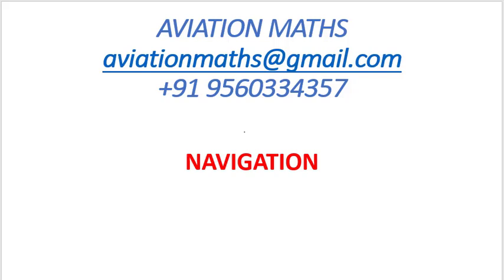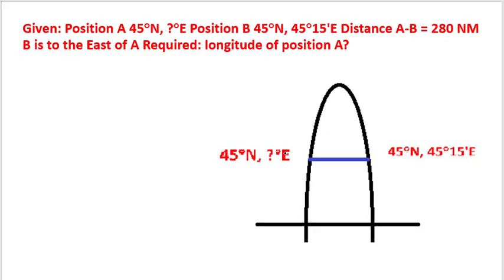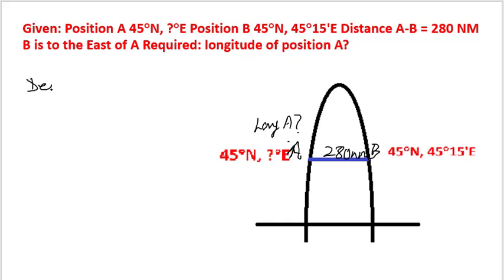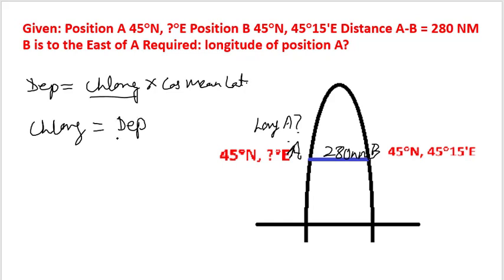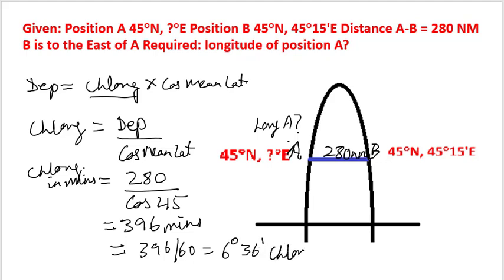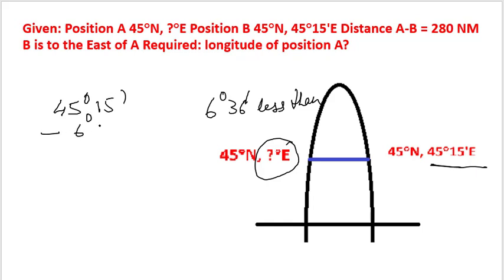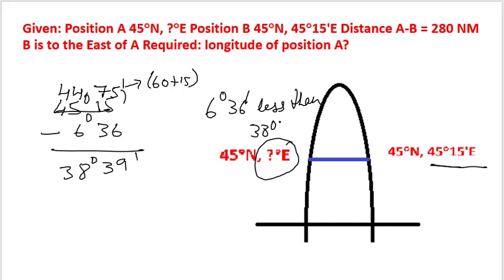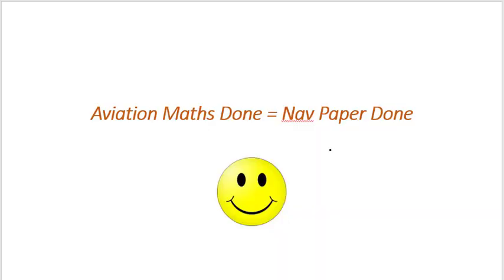Posn A 45°N, ?°E Posn B 45°N, 45°15'E DistA-B = 280 NM B is to East of A Reqd: longitude of posn A?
Given: Position A 45°N, ?°E Position B 45°N, 45°15'E Distance A-B = 280 NM B is to the East of A Required: longitude of position A?